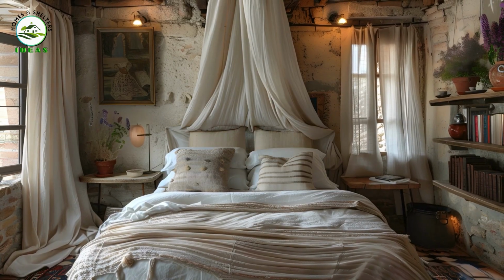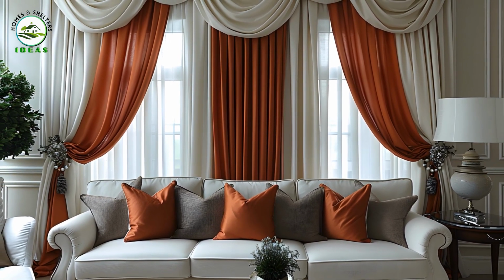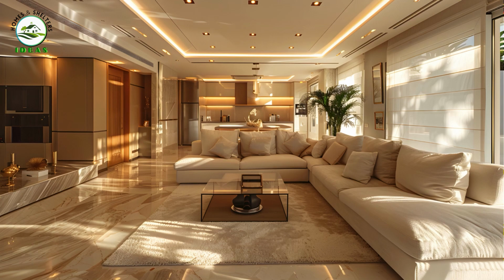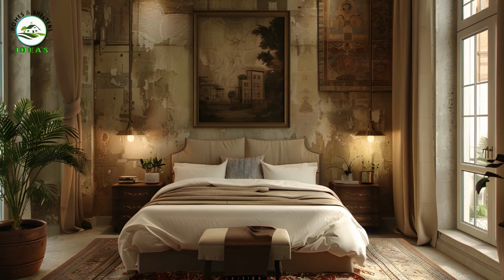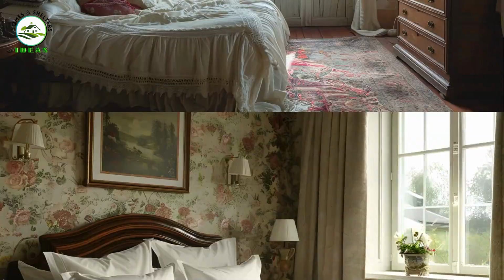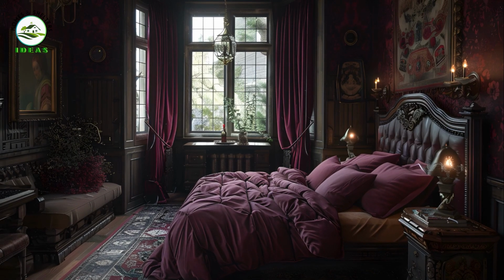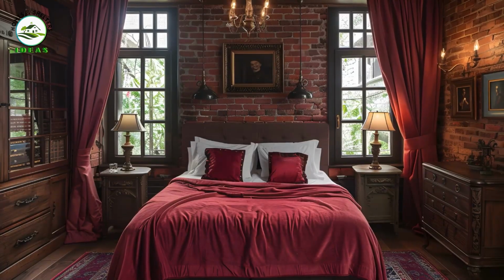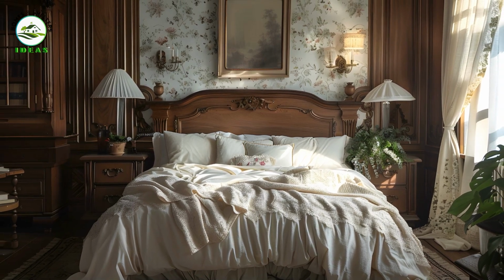Elegantly Decorated Traditional Living Room - Mix Of Luxurious Furnishings And Tasteful Decor.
In this video, we're diving into the timeless world of elegant traditional room decorations. From luxurious beds and plush bedding to ornate lighting, classic furniture, and exquisite home decor, we'll guide you through the essential elements that define traditional interiors.

🔹 What You'll Learn:

- How to choose the perfect bed and bedding to create a cozy, sophisticated bedroom.

- Tips for selecting elegant lighting fixtures, including chandeliers, bedside lamps, and wall sconces.

- The importance of symmetrical furniture arrangements and how to mix and match pieces for a cohesive look.

- Ideas for accessorizing with vintage clocks, elegant vases, fine china, and more.

- How to create inviting spaces in your living room, dining room, bathroom, and even your home office.

🔹 Highlights:

-Creating a grand bedroom with a four-poster bed and luxurious bedding.
-Designing a traditional living room with classic sofas, armchairs, and a well-decorated coffee table.
-Setting a beautiful dining table with fine china, crystal glassware, and elegant centerpieces.
-Decorating a traditional bathroom with a clawfoot tub and classic fixtures.
-Crafting a professional yet stylish home office with wooden desks and leather chairs.

Whether you're looking to redecorate your entire home or just add a few traditional touches to a room, this video has got you covered. We’ll share tips and tricks to help you achieve that perfect balance of elegance and comfort.

Don't forget to give this video a thumbs up if you found it helpful, subscribe to our channel, and hit the bell icon to stay updated with our latest design tips and inspiration. We'd love to hear from you—what are your favorite elements of traditional decor? Share your thoughts and experiences in the comments below!